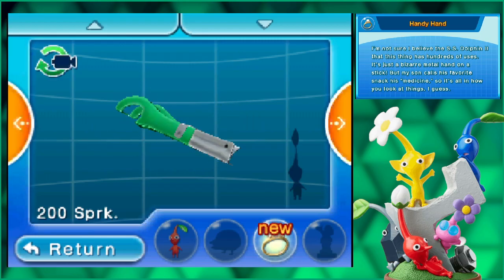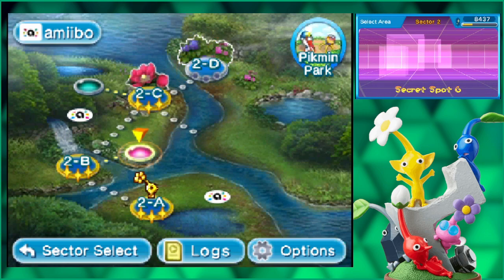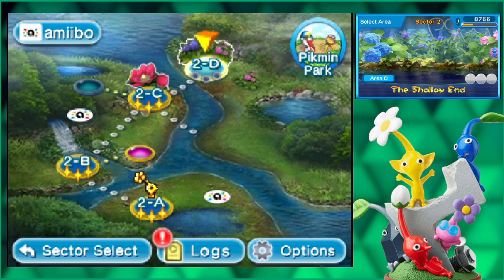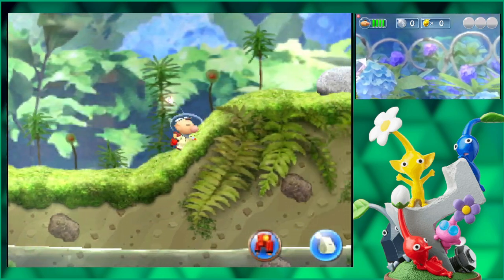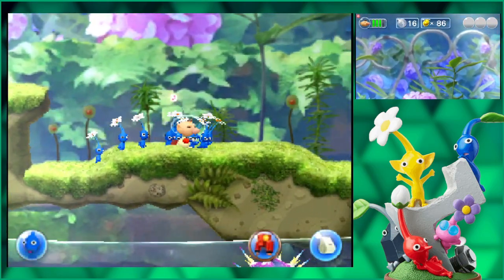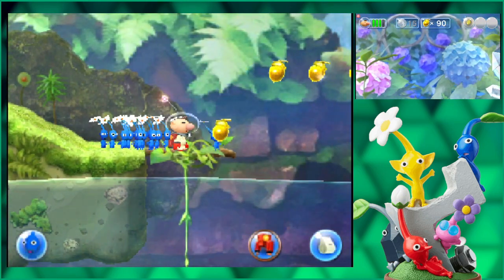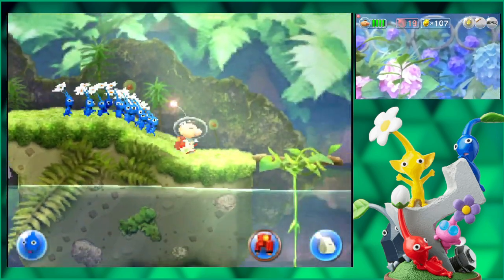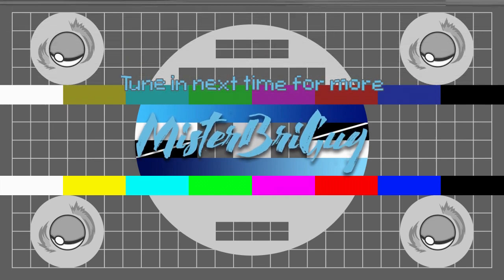Hey! Pikmin | 11 | The Shallow End of the Pool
Like Zoinks, Olimar, this game is scary